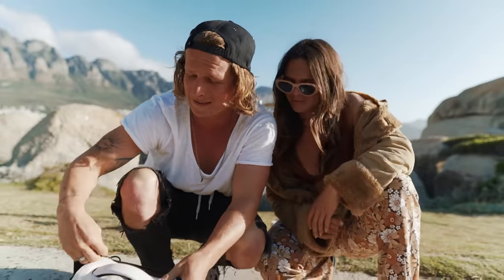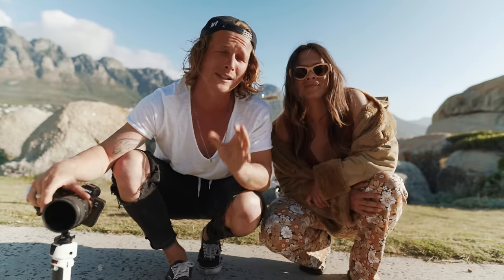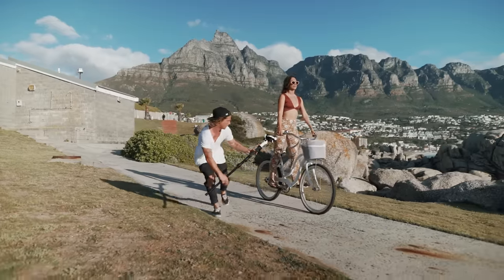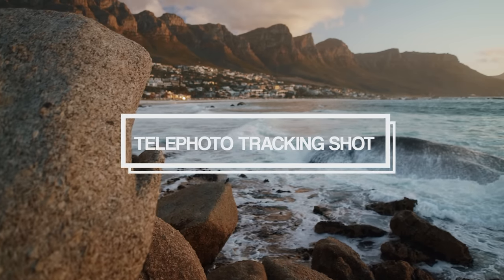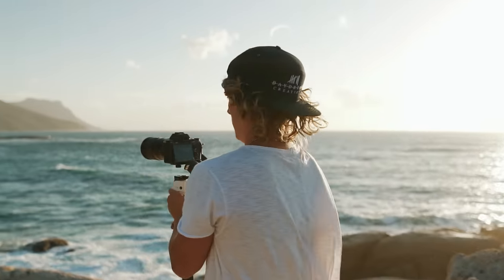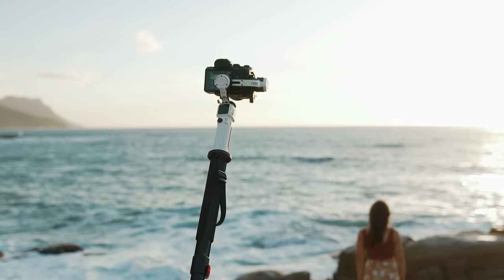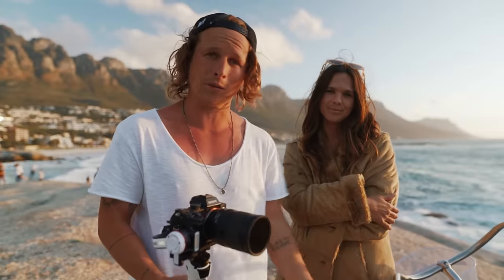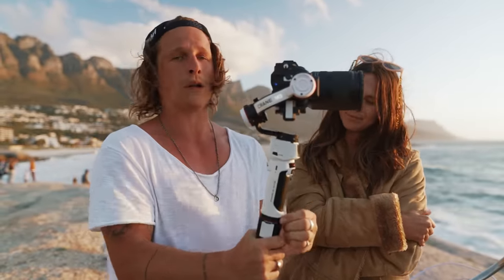7 CREATIVE Cinematic GIMBAL Shot Ideas - Zhiyun Tech Crane M3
7 Creative cinematic shot ideas with the Crane M3 Gimbal. Try these shots for b roll or epic videos.

Zhiyun Crane 2 S Gimbal

Best All Round Lens

Wide/ Vlog Lens

Best Budget Camera

Best APS-C Lens

Best Budget ND Filter

Best Mobile Gimbal

PC Monitor

My Camera Bag

FPV Drone

My Studio Light